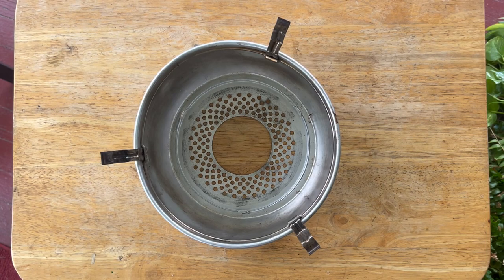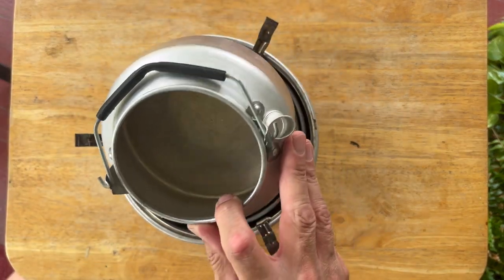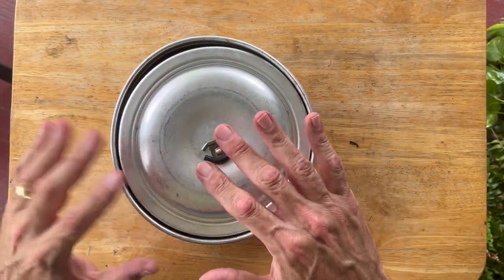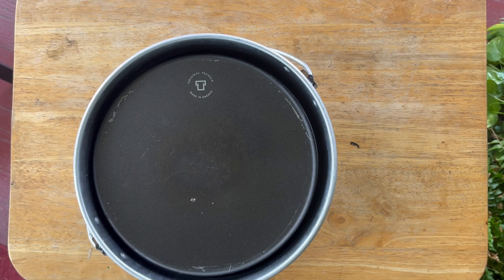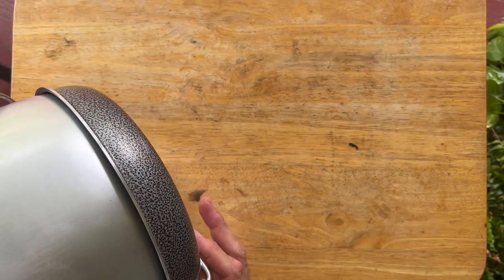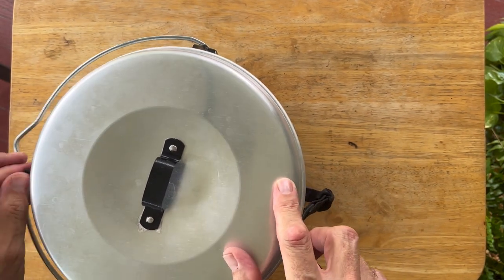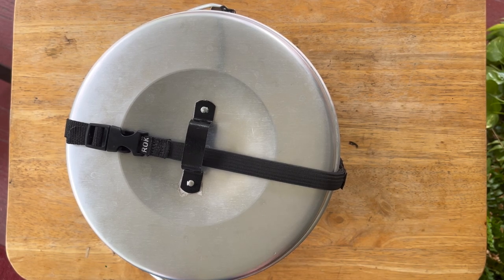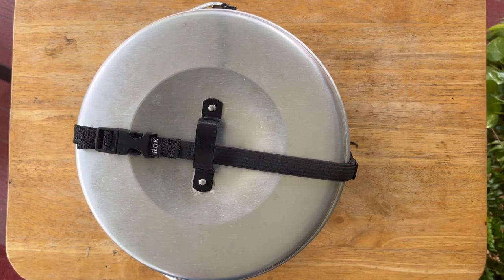Ultimate Overlanding Cooking Setup? Trangia w/ Billy Pot and skillet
I go on mostly simple camping trips where I don't really do anything and I just relax. I cook a lot. With the addition of my new Trangia 4.5L billy pot, we're getting close to the ultimate overlanding / truck camping cook set. Check it out and suggest improvements! ￼trangia